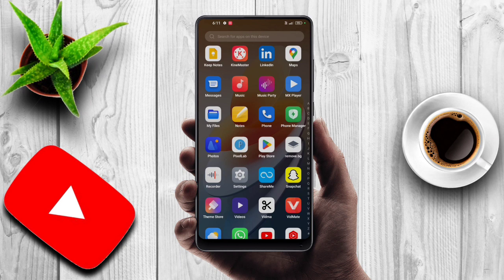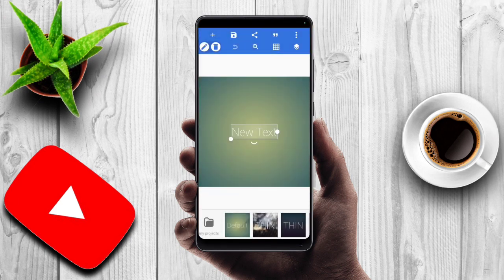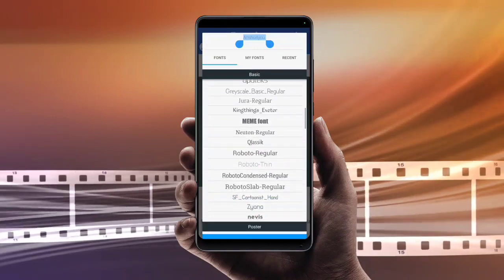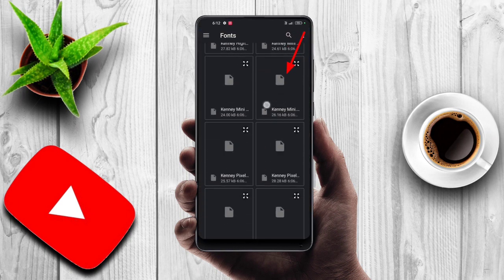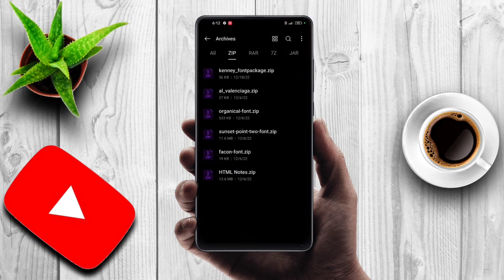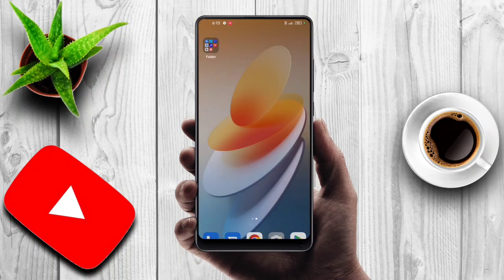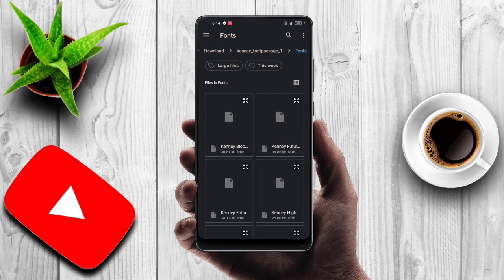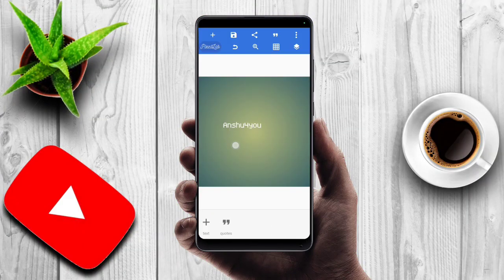How to Add Font in Pixellab App 🔥 ✅। pixelLab Custom Font Add-Anshu4you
Hi

My channel...

Learn How to Add Font in Pixellab App 🔥 ✅। pixelLab Custom Font Add-Anshu4you| How to Add Font in Pixellab App 🔥 ✅।Adding Font in Pixellab application.
👉SOME Applications 🖇️:-
👉 Video links:-
QUERIES SOLVED :
pixellab how to add fonts in pixellablhow to install fonts in pixellablpixellab
how to add font in pixellab
pixellab me font add kaise kare
how to add font
custom fonts
pixellab
pixellab tutorial
pixellab me font kaise add kare
how to add custom fonts in pixellab

Before taking any steps, do let me know.

👉 Song Ehrling form Trees(Vlog No Copy of Clam)